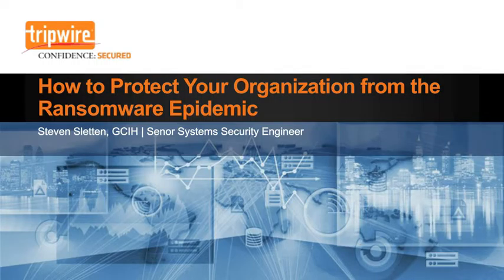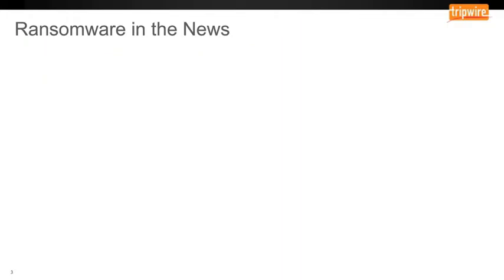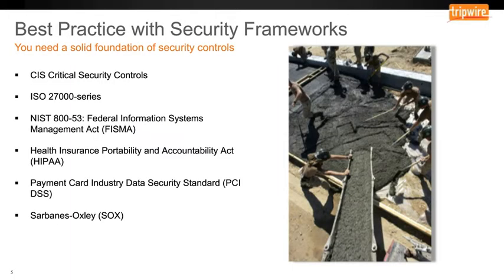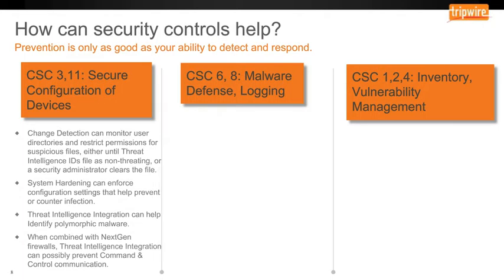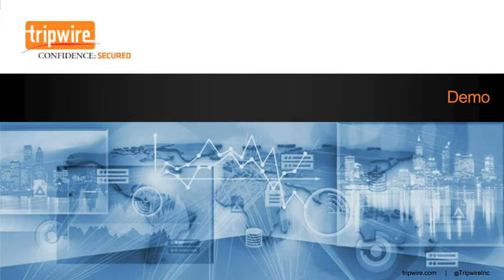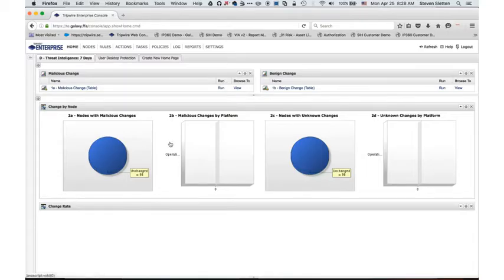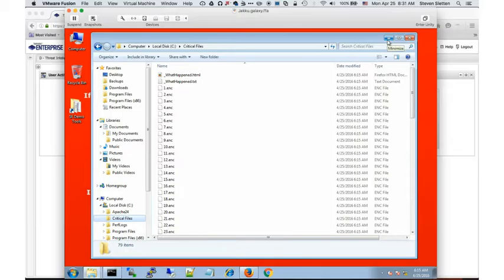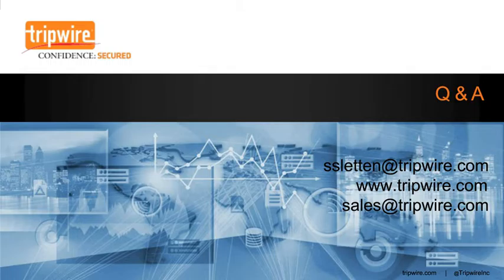How to Protect Against the Ransomware Epidemic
Ransomware has developed from a niche attack to a booming criminal market over the last year because the simple, turn-key business model behind ransomware infections doesn’t require any real technical skill to execute. As a result ransomware will continue to evolve and will continue to escalate for the foreseeable future.

The good news is that there are simple steps you can take today using security tools you already have that will help ensure your organization doesn’t fall victim to one of these attacks.

Join Steve Sletten, senior field systems engineer for Tripwire, for a short, information packed webinar that will focus on how to leverage basic security controls to protect and detect ransomware attacks before significant damage is done. Steve will cover:

• The evolutions of ransomware and how the most common vectors for the “ransomware on steroids” now attacking organizations.
• How to layer three basic security controls to make your organization harder to target, regardless of the infection vector.
• The top three ransomware mistakes most organizations make and what to do about them.